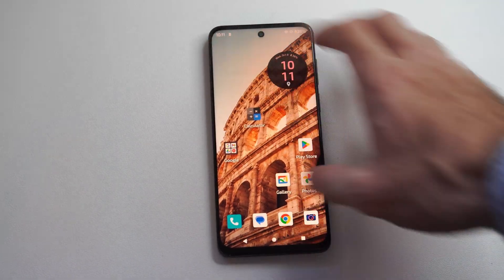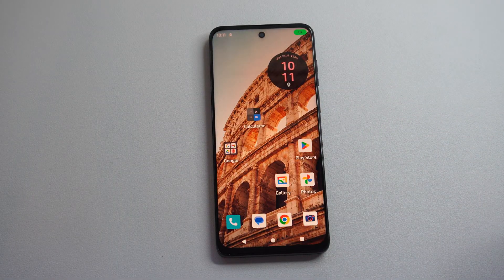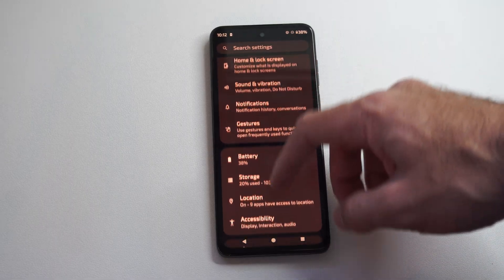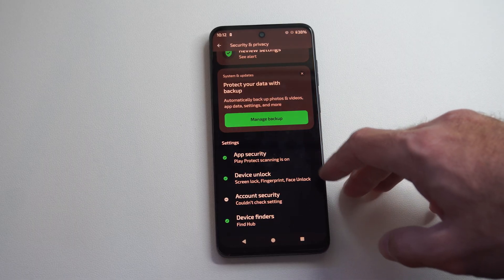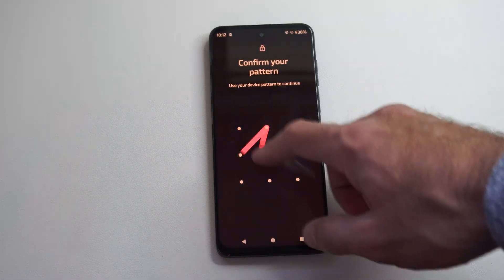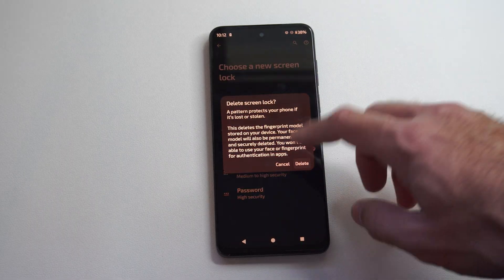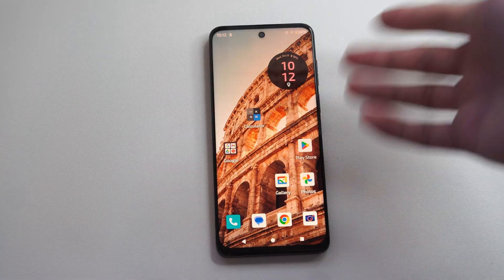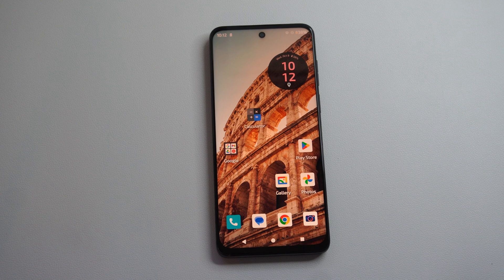How to Remove the Lock Screen on Your Motorola Phone (Android Tutorial)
The steps to remove or disable the lock screen on a Motorola phone are straightforward, as long as you know your current PIN, Pattern, or Password.

By choosing "None" or "Swipe," you completely remove the security measure, which also disables any linked biometric security like Fingerprint or Face Unlock.

Step-by-Step Guide to Remove the Lock Screen
The specific menu names may vary slightly depending on your exact Motorola model and Android version, but the general path remains the same.

Open Settings: Tap the Settings app icon on your home screen or in the app drawer.

Navigate to Security: Scroll down and tap on Security or Security & privacy.
Find Screen Lock: Tap on Screen lock or Device lock.

Enter Current Credentials: The phone will prompt you to enter your current security method (PIN, Pattern, or Password) to confirm your identity. Enter it and tap the confirmation button (often a checkmark or arrow).

Select a Non-Secure Option: You will be shown a list of lock screen types. To completely remove the lock, select:

None: The screen will unlock immediately when you press the power button or tap the screen.

Swipe: You will have to swipe the screen to unlock it, but no code is required.

Confirm Removal: A warning pop-up will appear, informing you that removing the screen lock will also disable device protection features and erase any registered fingerprints or face data.

Tap Yes, remove (or Delete / Yes, Remove Device Protection) to confirm the change.

Your lock screen is now removed. You can test it by pressing the power button to lock your phone and then waking it up.